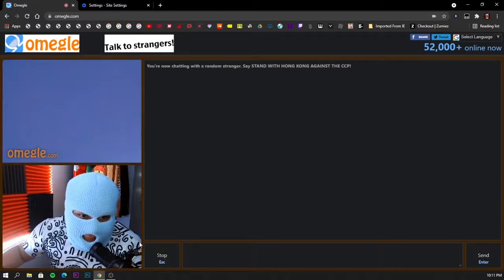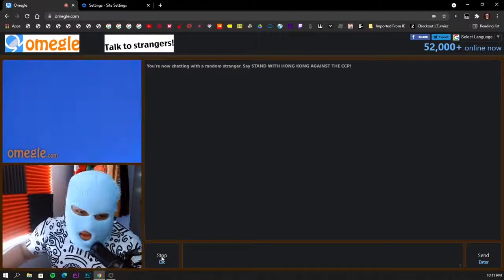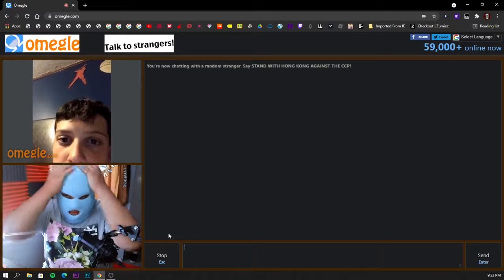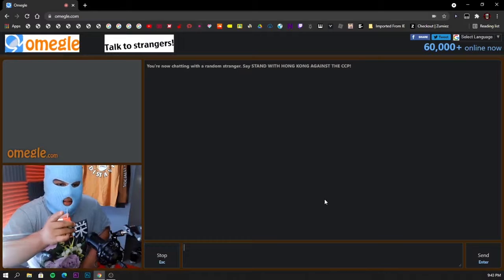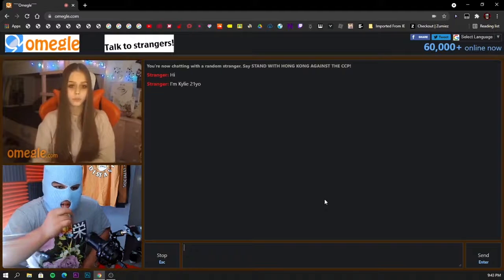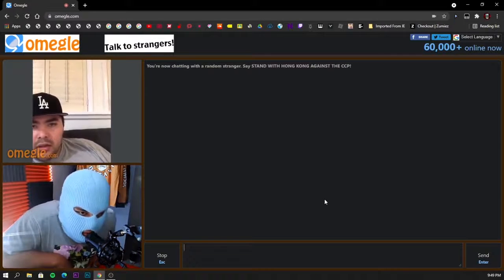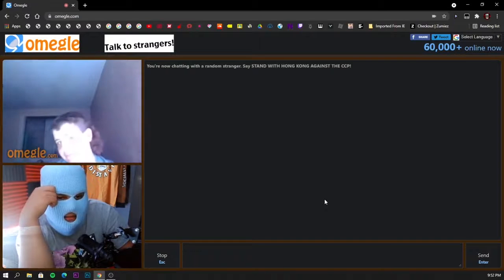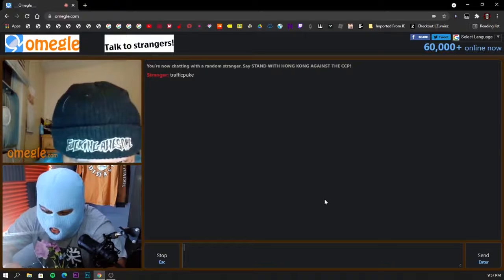im in this video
twitter(2.3k)☞AKSbeanzz

twitch(19)☞AKSbeanzz

Only Fans(AYO?) ☞AKSbeanzz